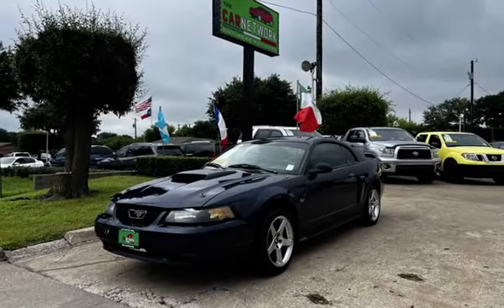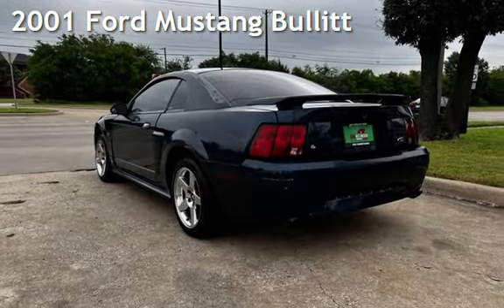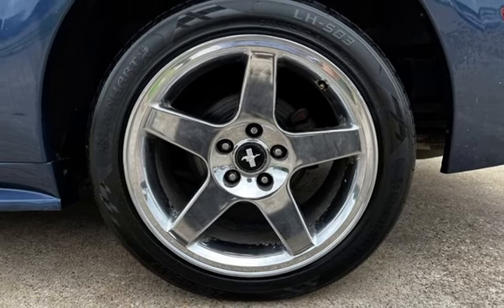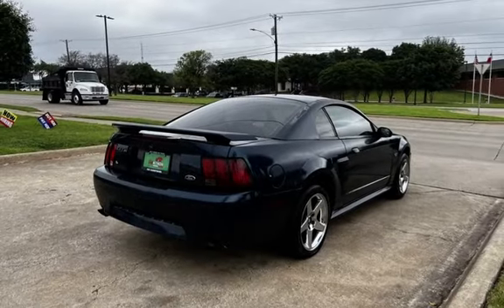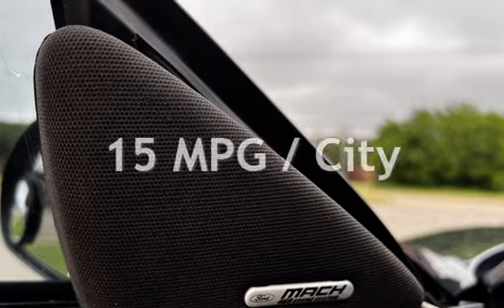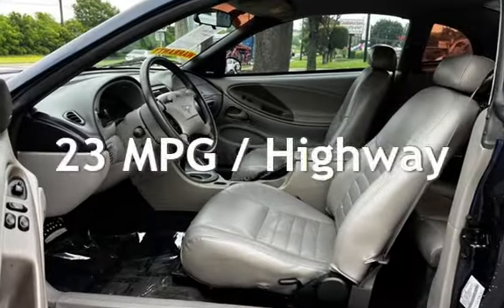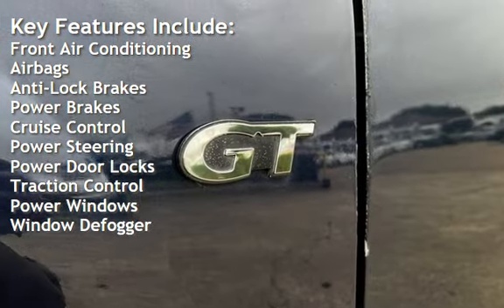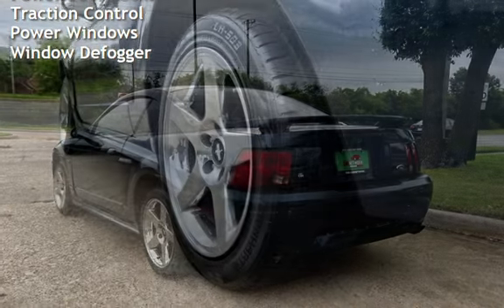2001 Ford Mustang Bullitt for sale in Garland, TX